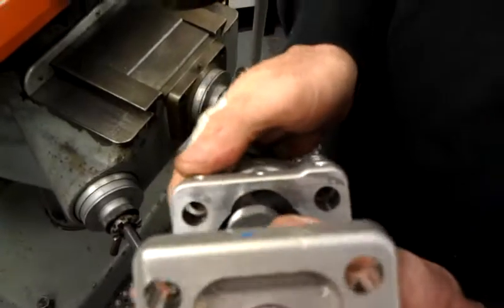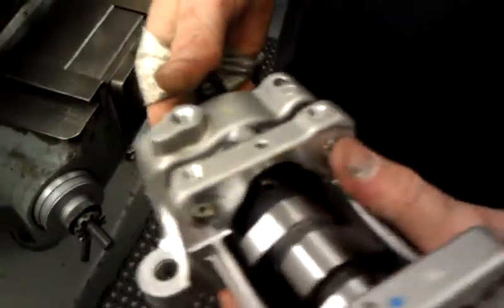Cam Carrier Clearencing Part 2